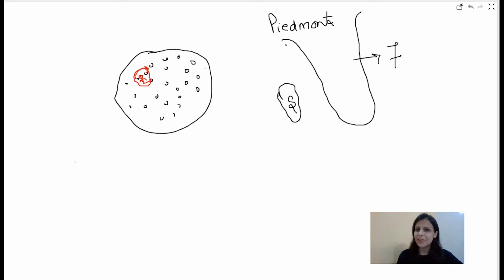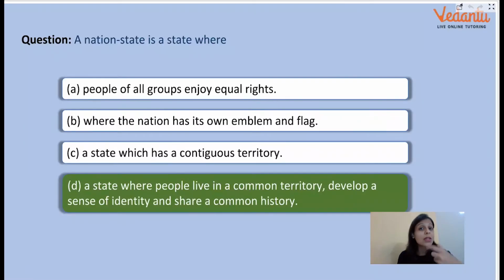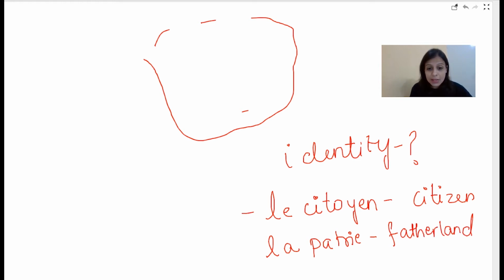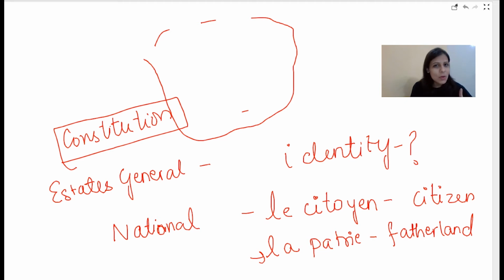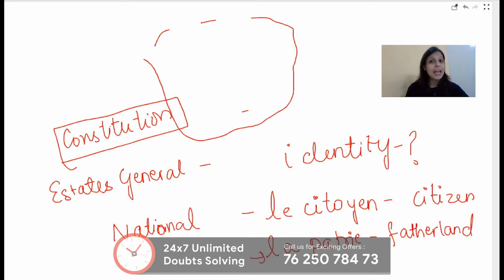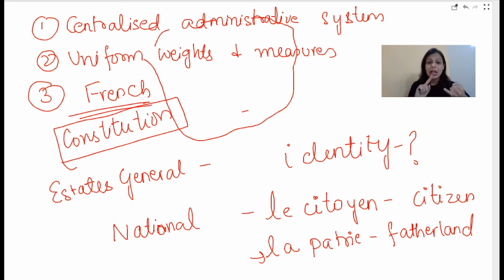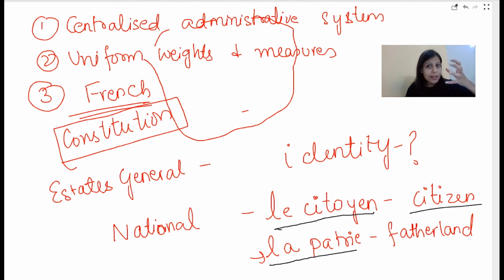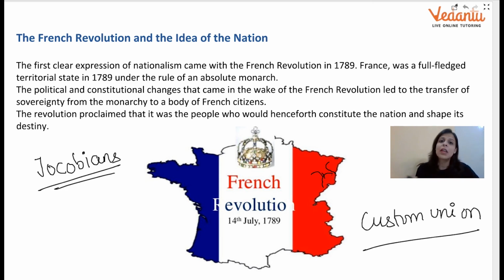The Rise of Nationalism in Europe - 2 | Vedantu Daily Sessions | Social Studies | Class 10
In this session, Our Social Studies master mind Aarshpreet ma'am have explained about the rise of nationalism in Europe in Social Studies for class 10.